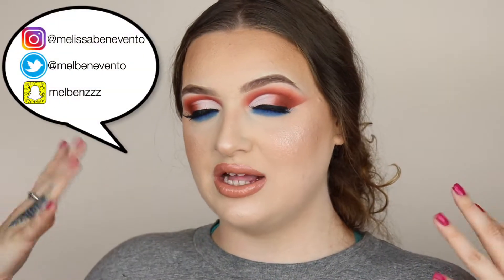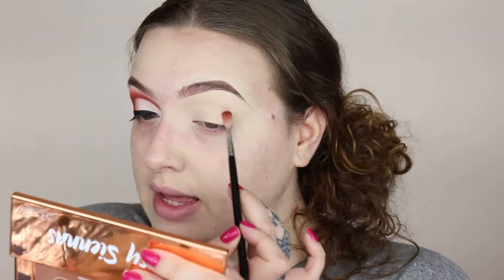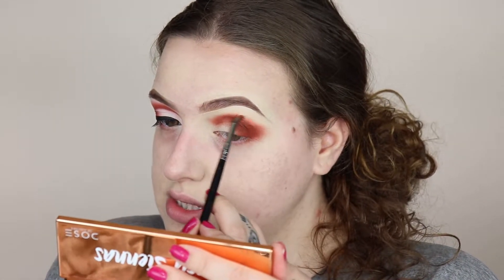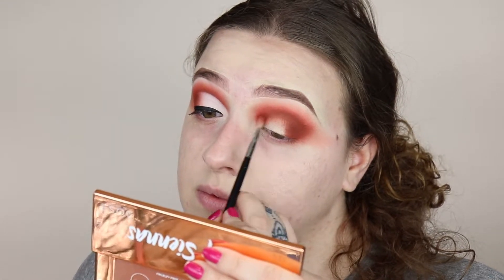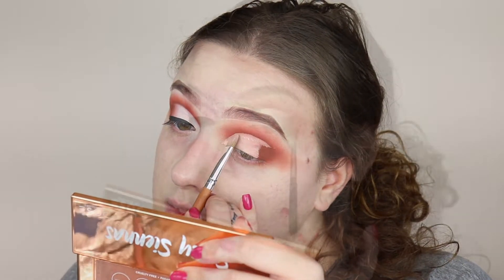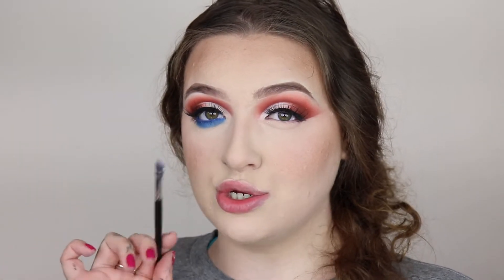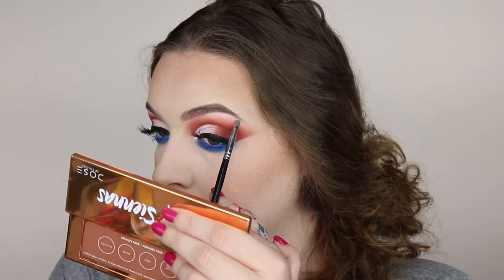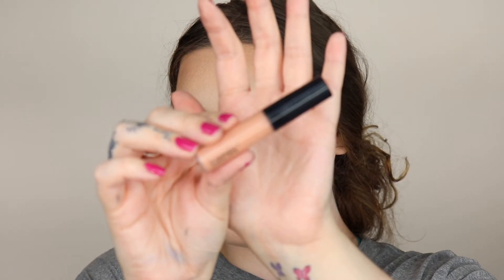ROYAL BLUE & ORANGE MAKEUP TUTORIAL | Melissa Benevento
Make sure to turn my post notifications on so that you can be notified whenever a new video is uploaded!

Hey loves!

Welcome to today's video! I was feeling quite under the weather in today's video so I apologize if my energy seems a little off, but I still wanted to film for you guys. I always loved the orange and blue eyeshadow combination so today I decided to create a look of my own and this is what I came up with. Hope you enjoy!

xo♥️

Products Mentioned💋

- sample beauty cult palette
- dose of colors sassy siennas palette
- Laura geller peach glow highlighter
- Mac honey love lipstick
- Mac myth lip gloss

MUSIC🎶